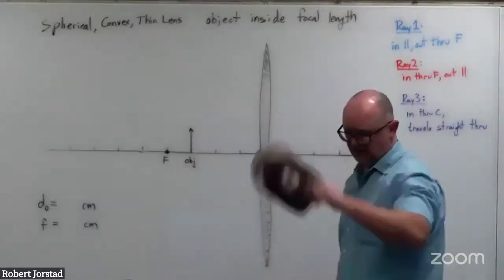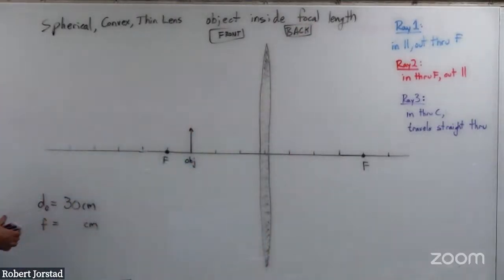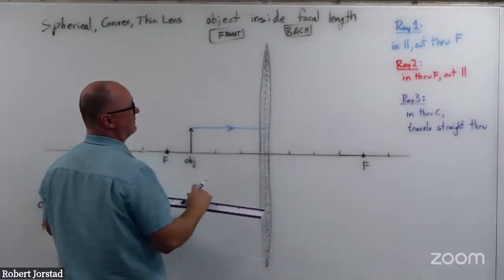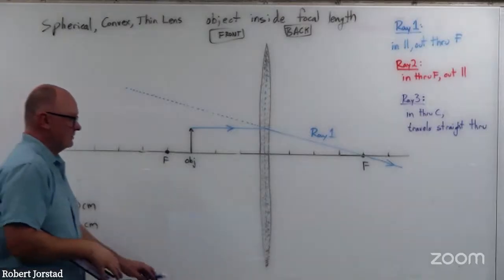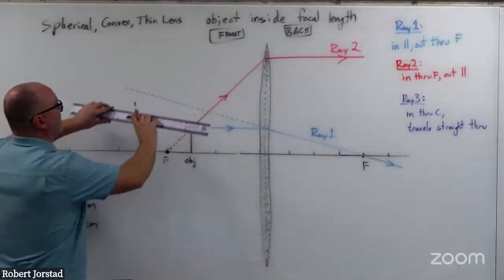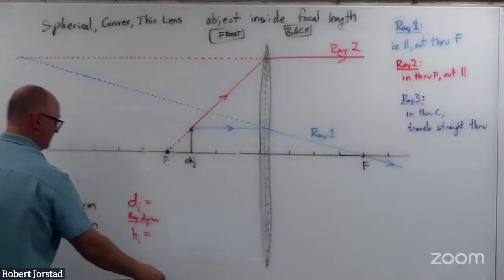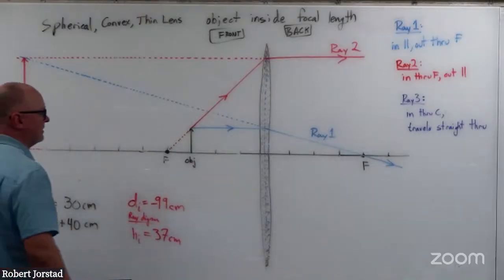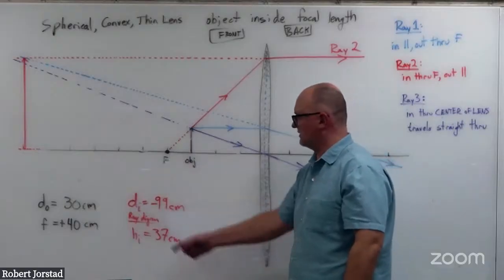Ray diagram for convex spherical thin lens with object distance less than focal length